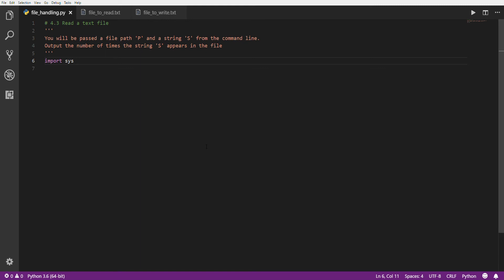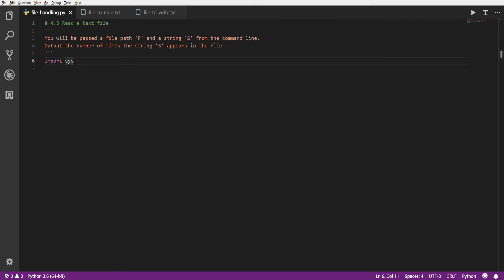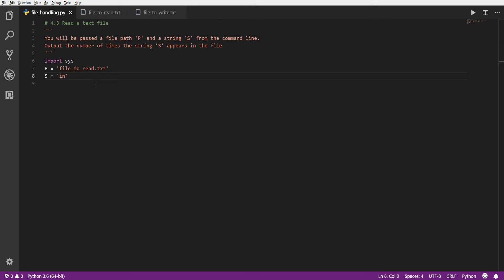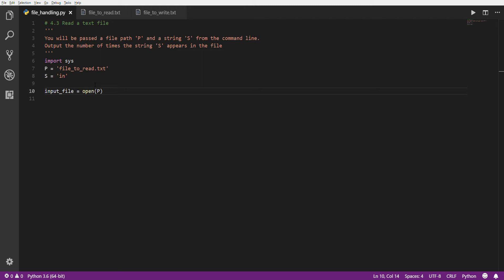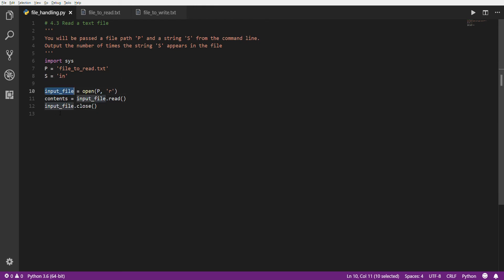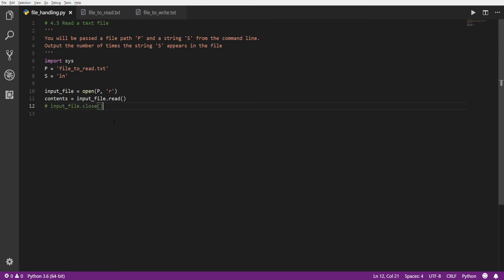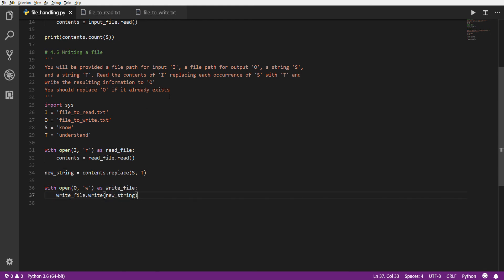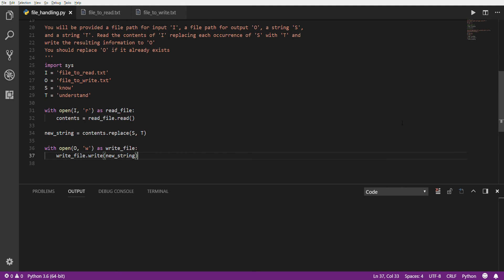Python by Example - Basic Read/Write Files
This video demonstrates reading and writing simple text files using Python.